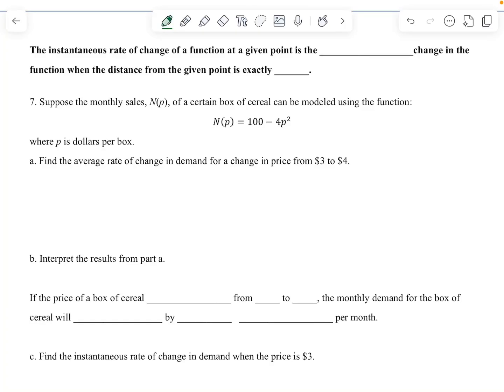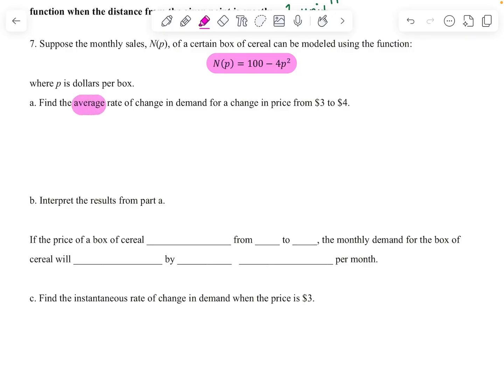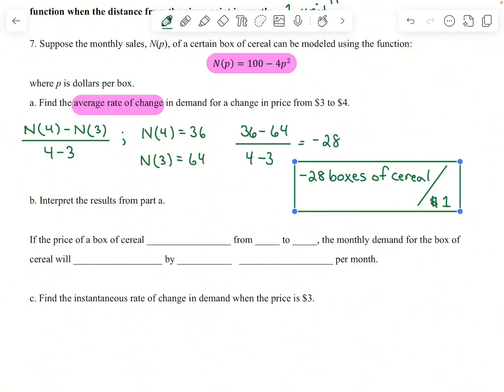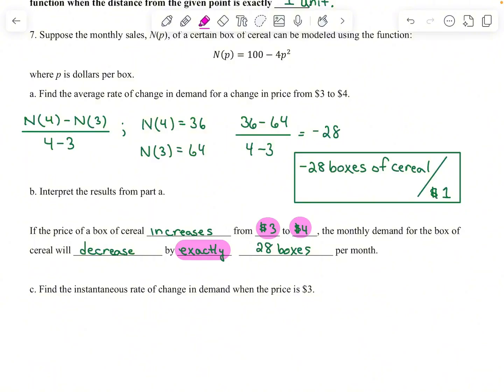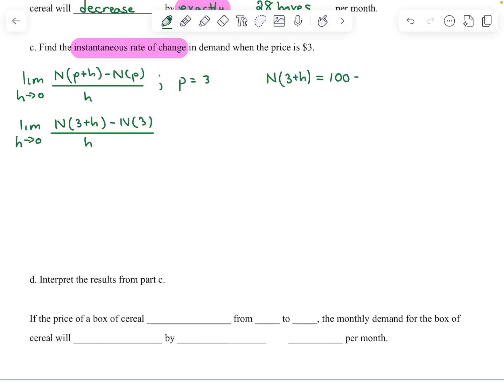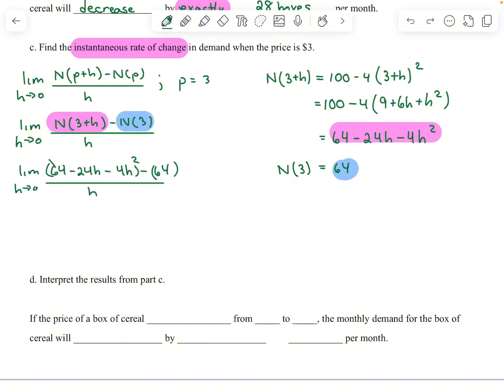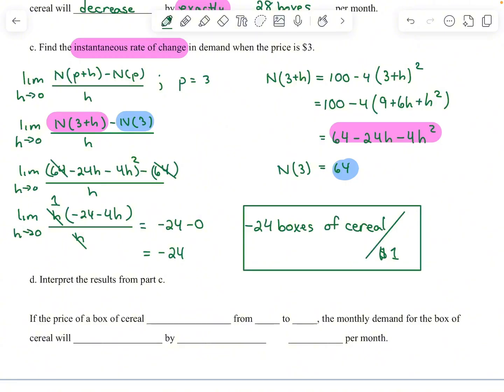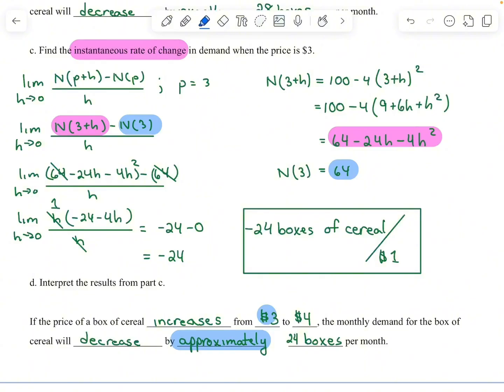MAT212 - Section 11.3c - Applications of Rates of Change